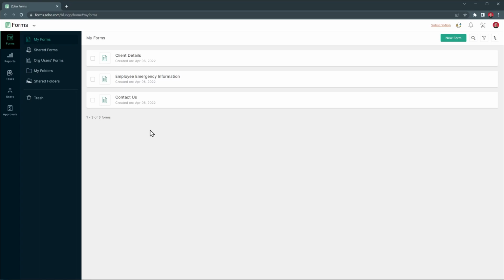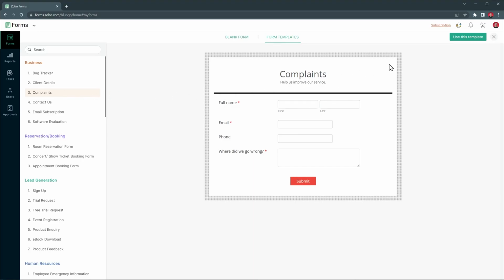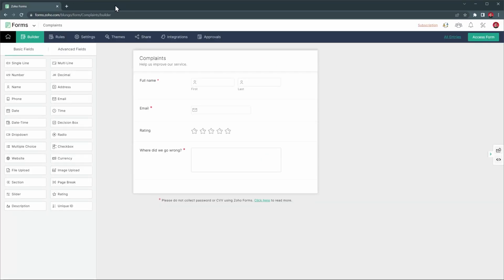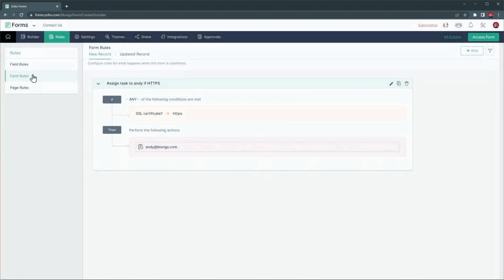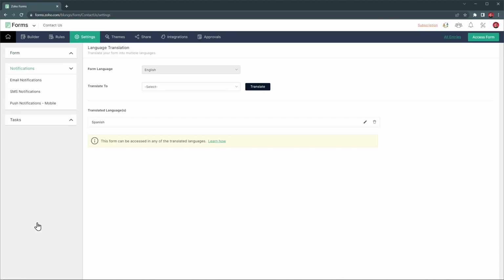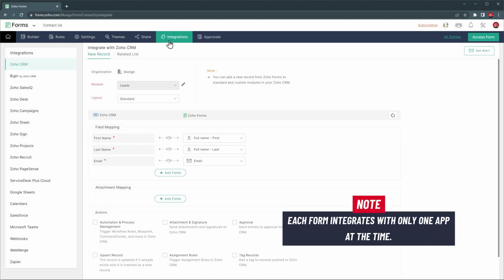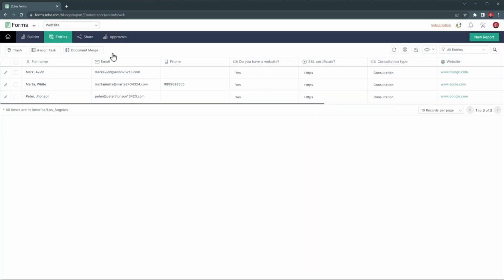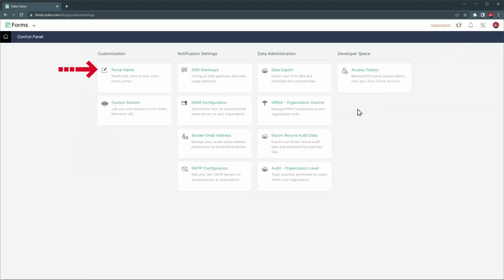Zoho Forms Overview in 6 minutes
- Create a FREE Zoho One account (Zoho Forms included) using this

In this video we are going to do a quick overview of Zoho Forms. With this app you will be able to create online forms that you can use to collect information. It has a lot of features available, and we will try to go over all of them.